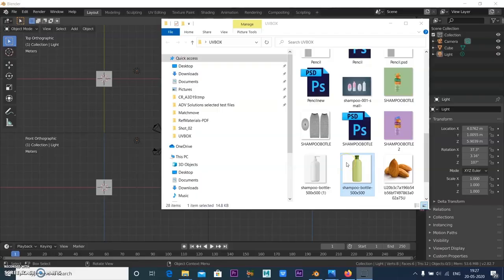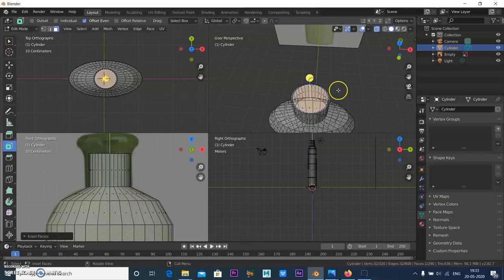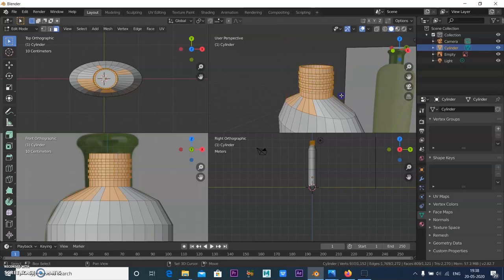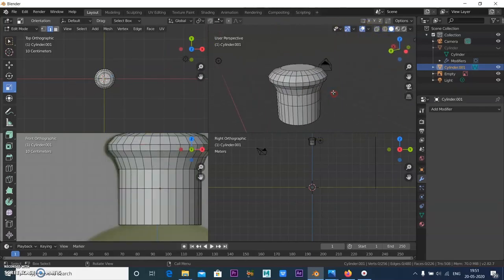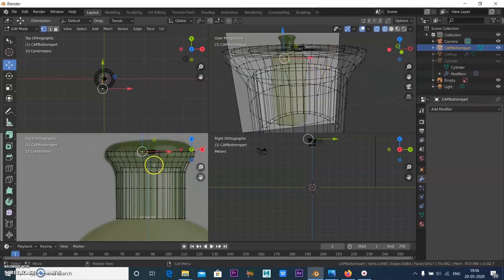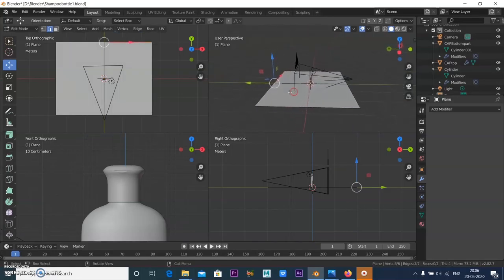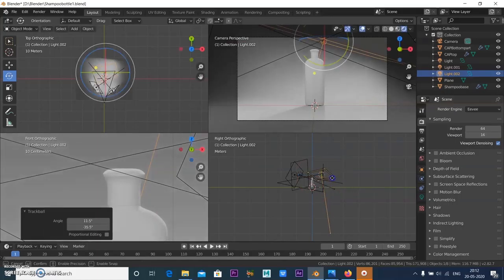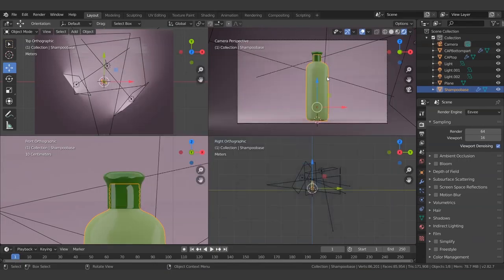Learn Blender : Blender Class 05 : Product Visualization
Polygon Modelling

UV Unwraping
Materials
Lighting and Rendering